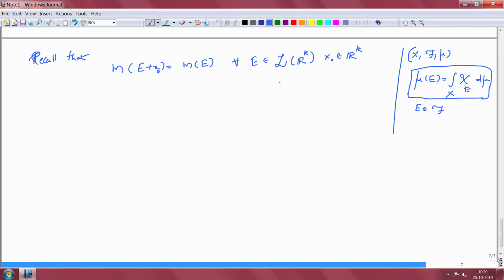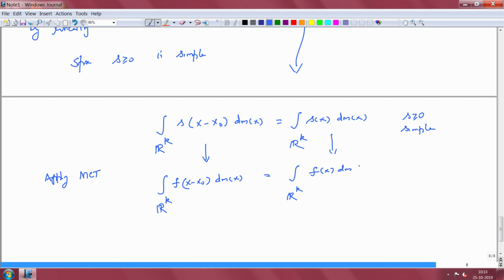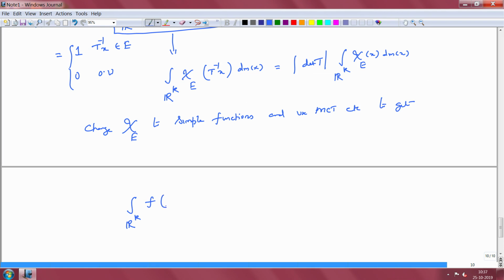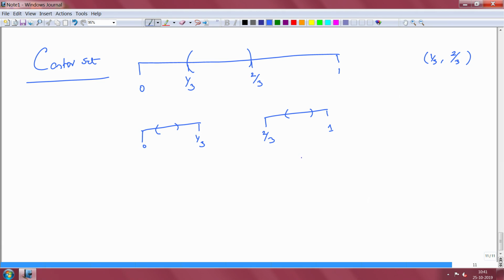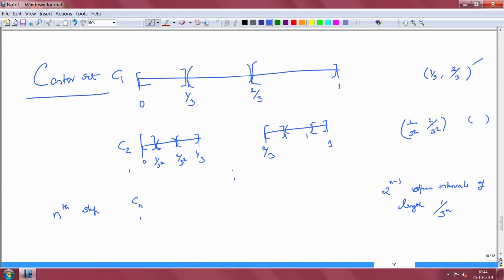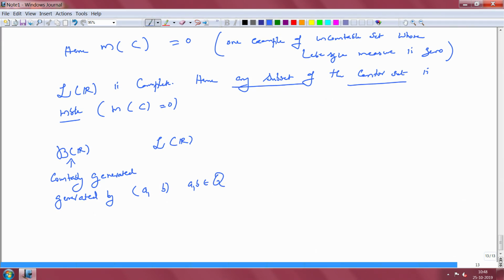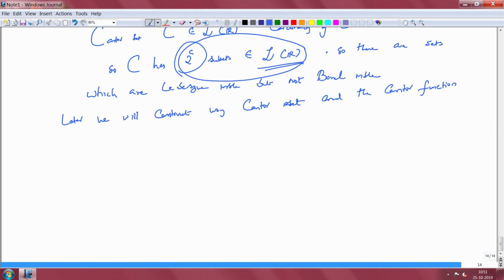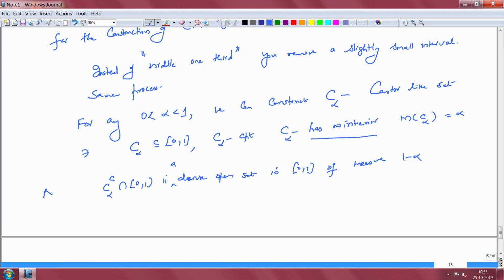noc20 ma02 lec30 Cantor set